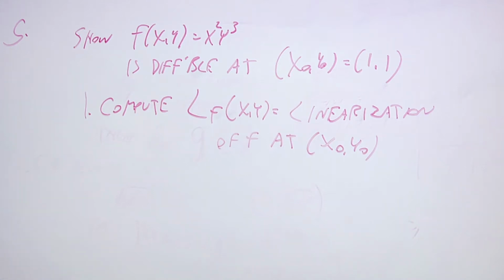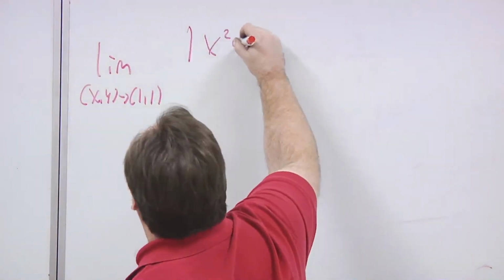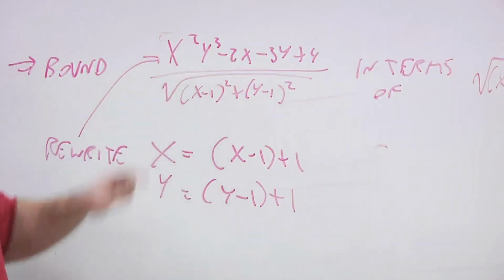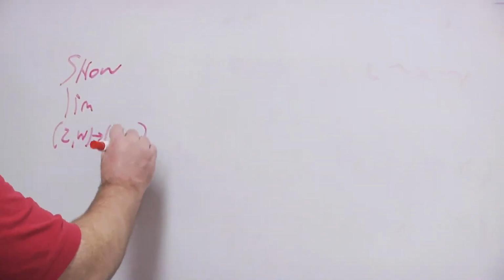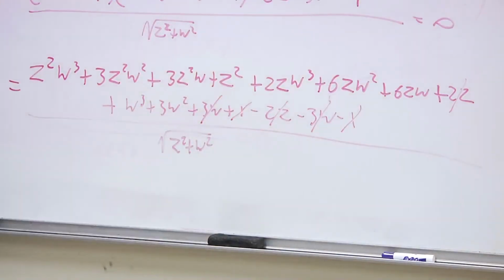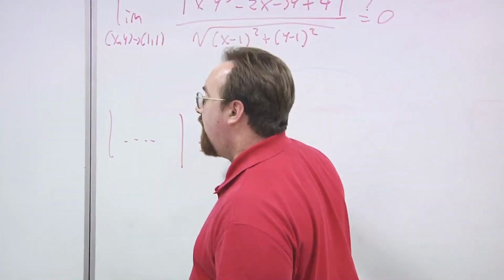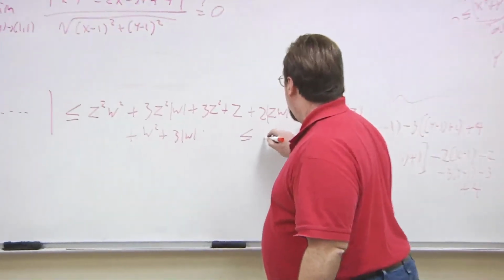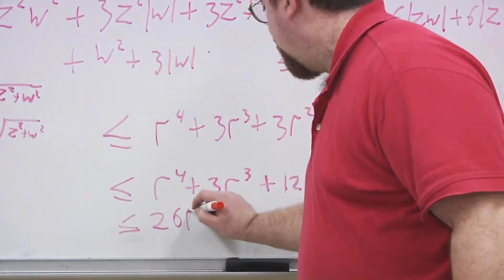Test 1 Help Session pt2.mp4